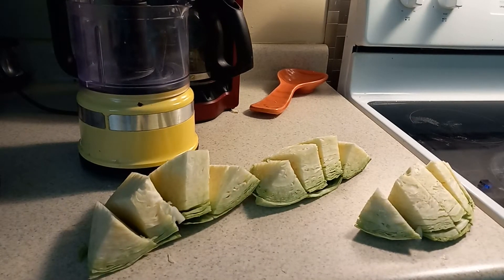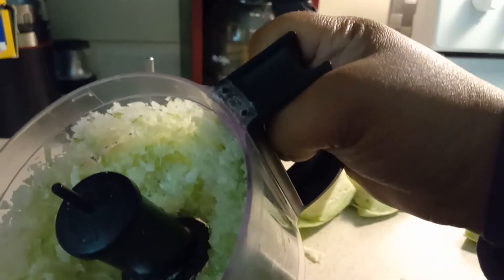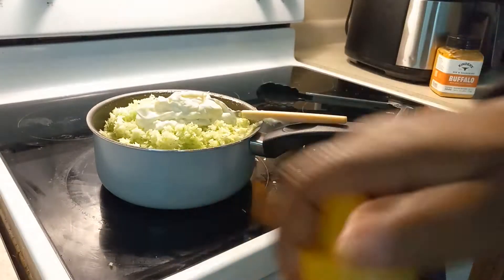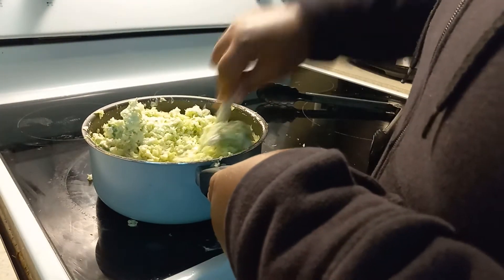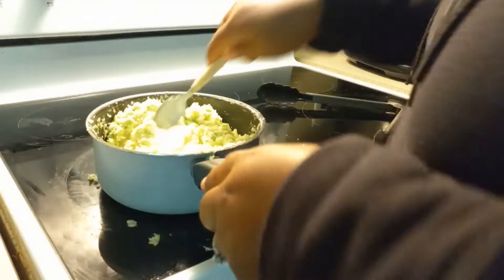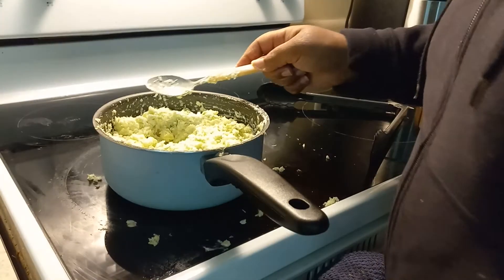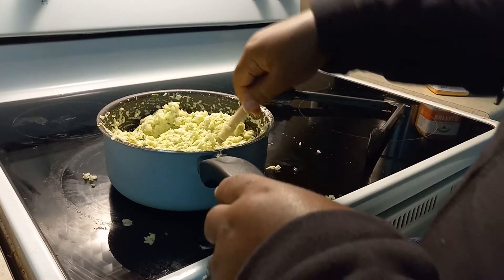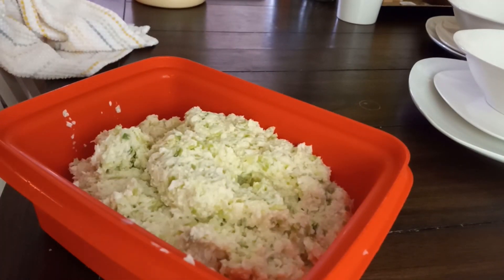HOW I MAKE MY COLE SLAW